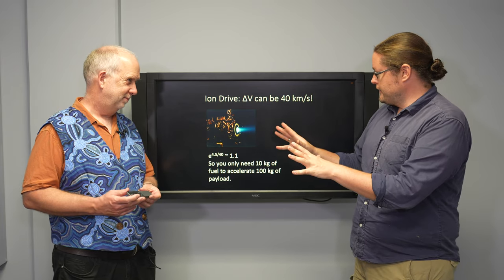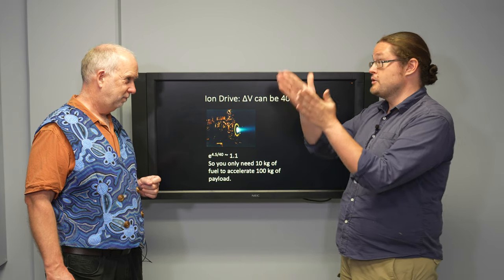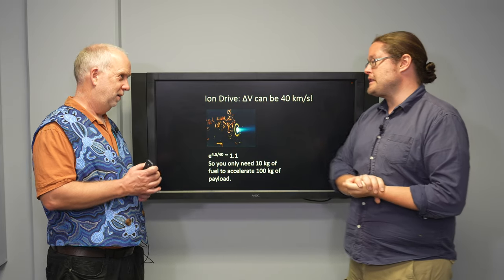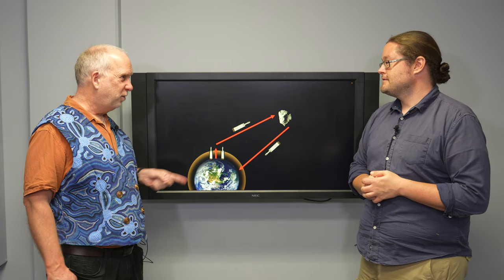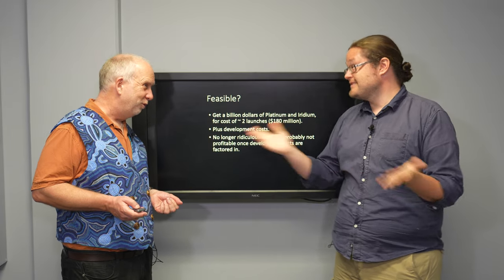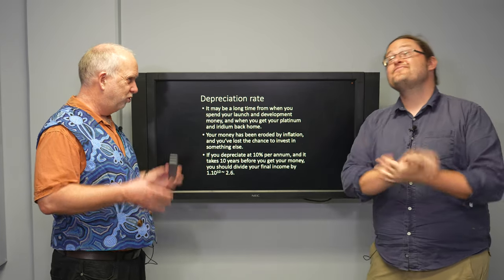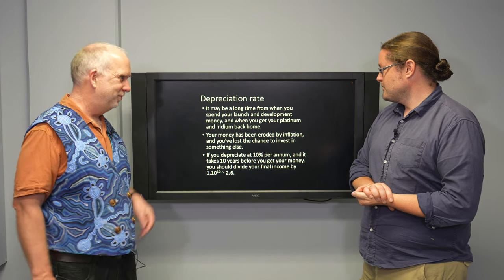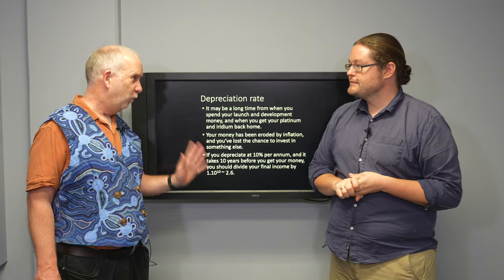Space V7.5 Ion Drives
Ion drives and how they change the economics of asteroid mining